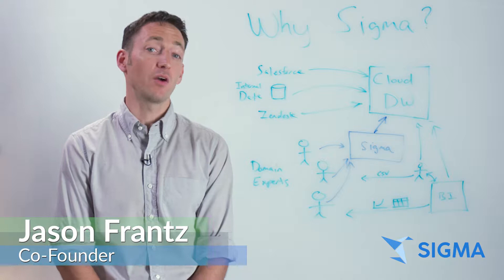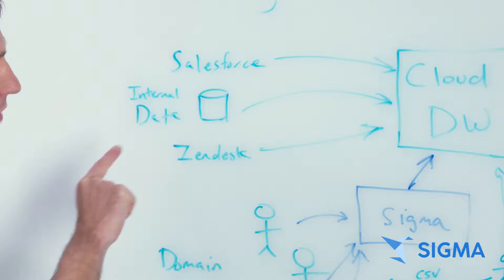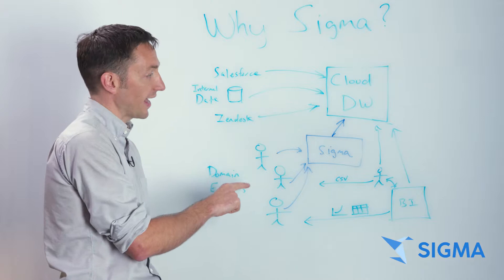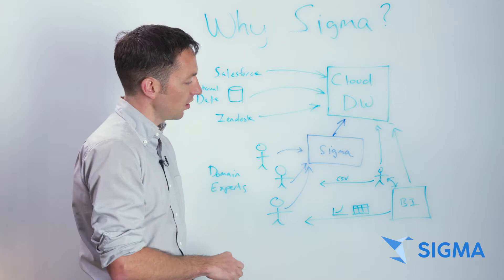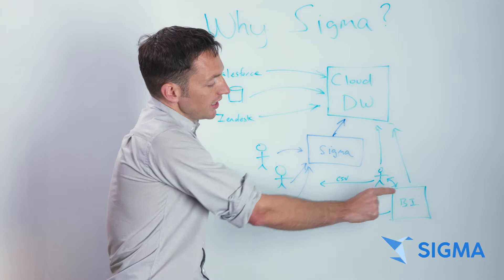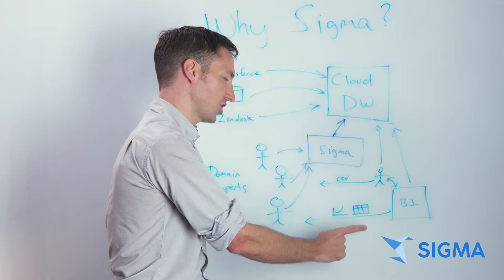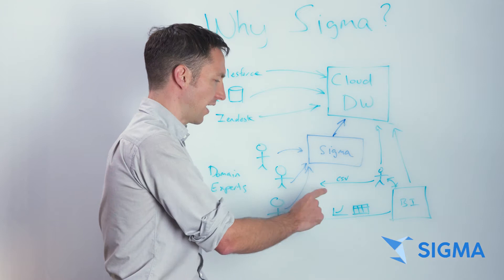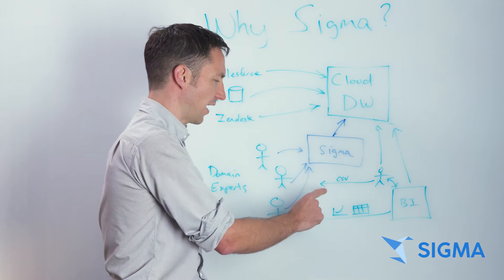Why Sigma? - Whiteboard Talk from Jason Frantz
Sigma Co-Founder Jason Frantz on 'Why Sigma?'